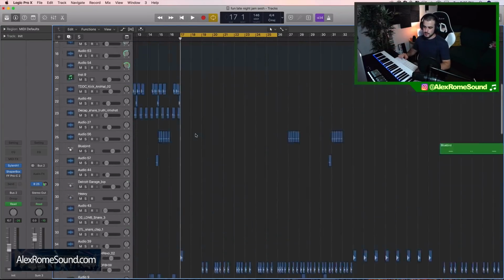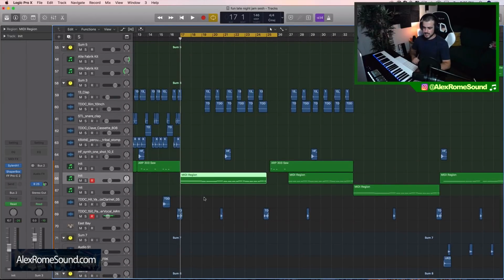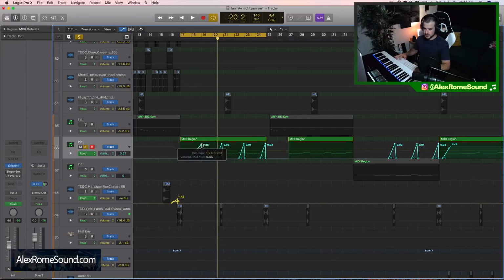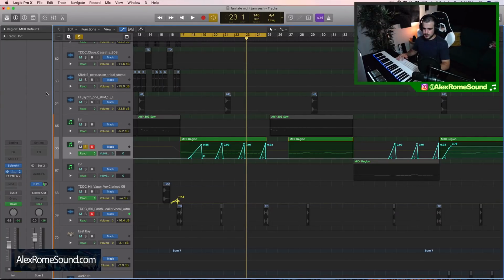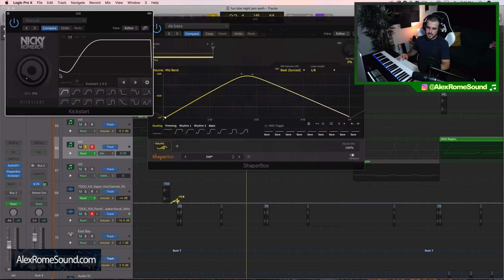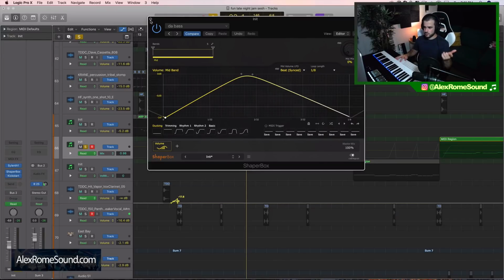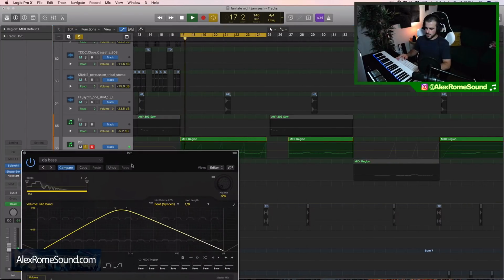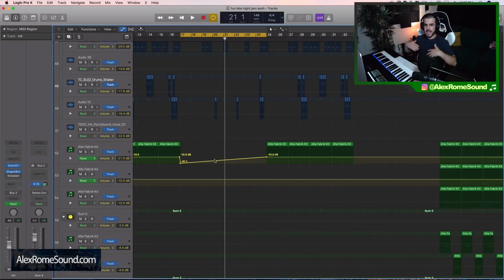Lessons in EDM: How to Make Your Sounds Less Boring